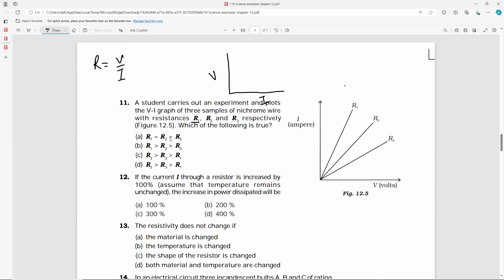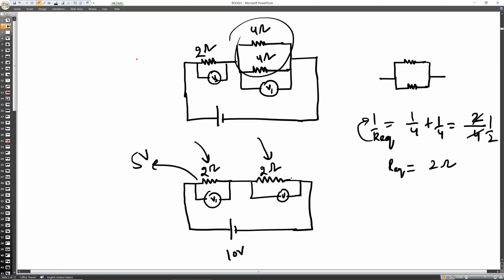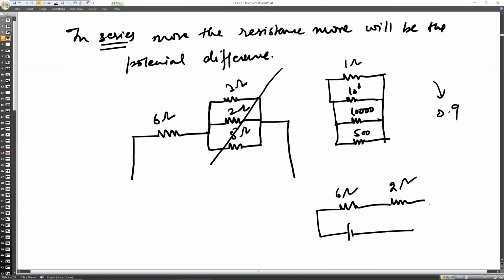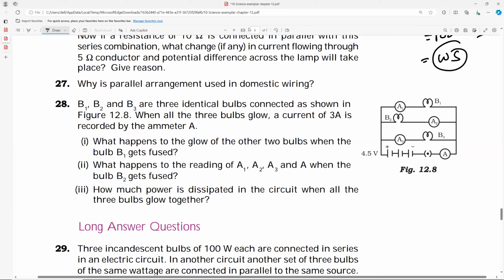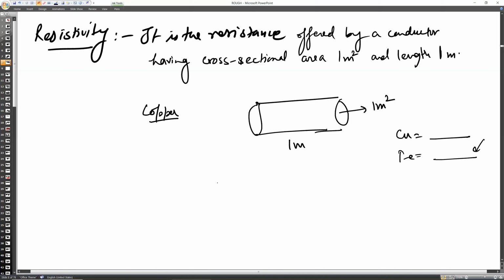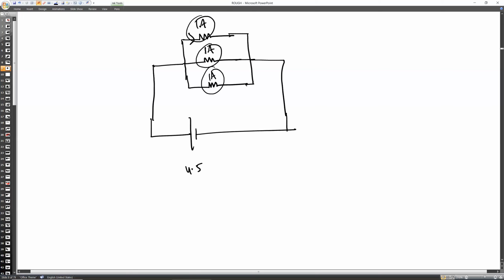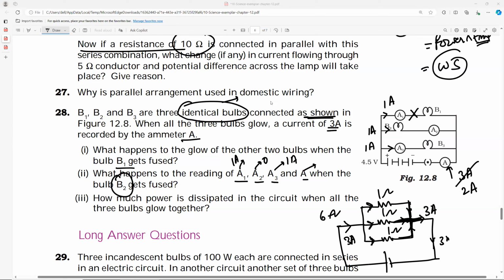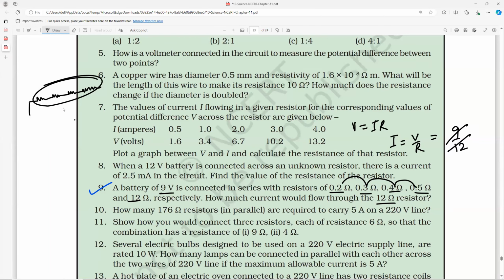Learnivio | Physics Lect 10th S1 15-02-2024